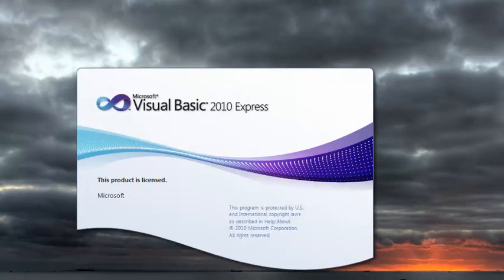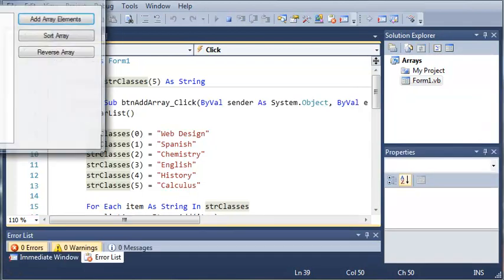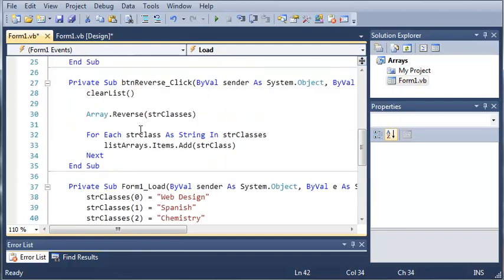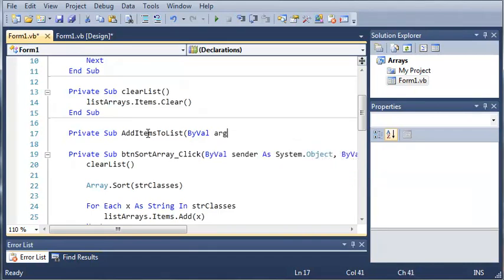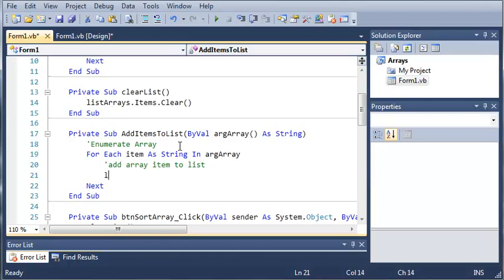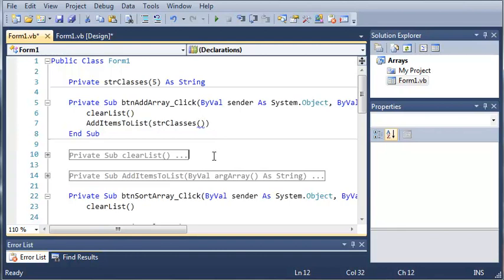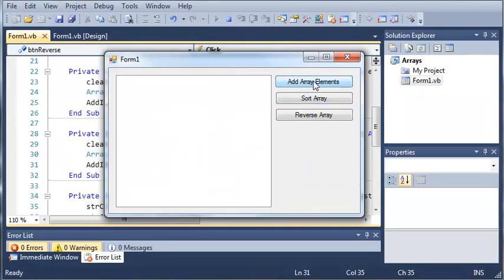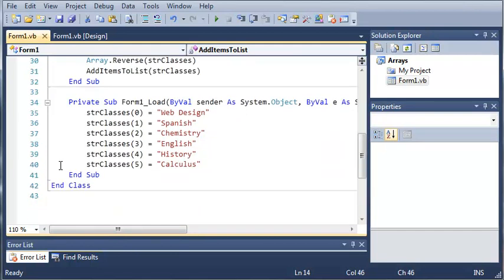Visual Basic Tutorial - 62 - Passing Arrays As Parameters